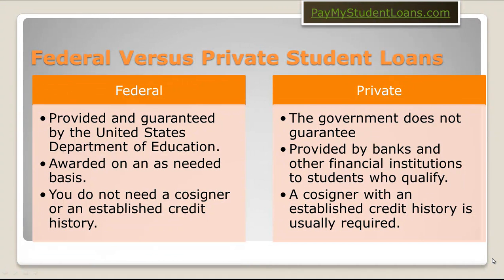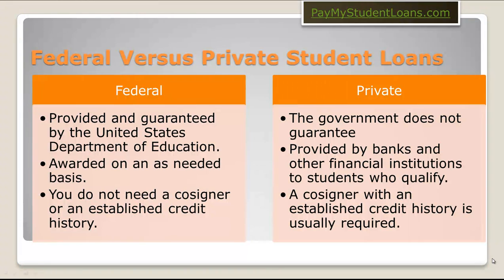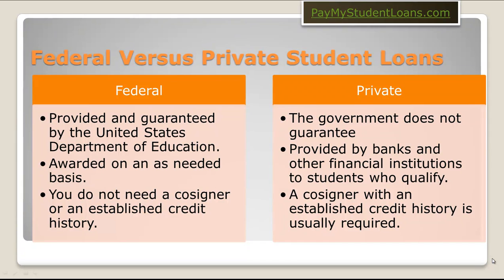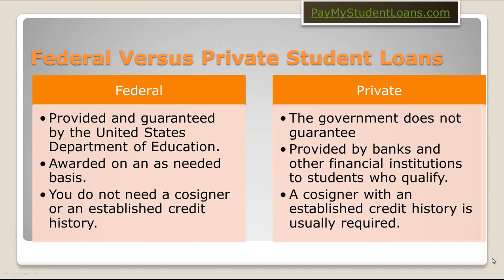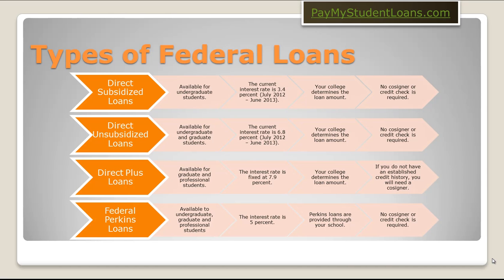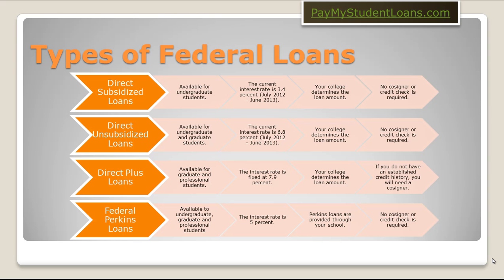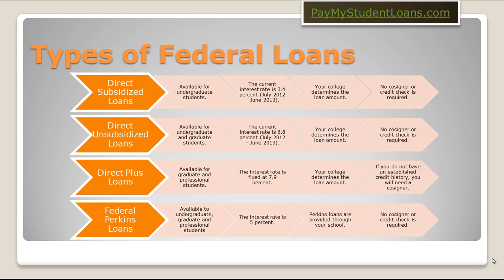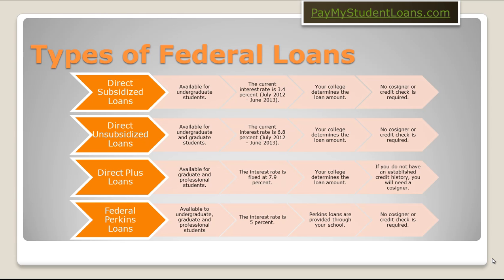Federal vs Private Student Loans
Private student loans come from banks or other private lenders in order to help the borrower pay for their education. These are different than federal student loans, and you should exhaust all of your federal student loan, scholarship, and grant options before turning to a private student loan.